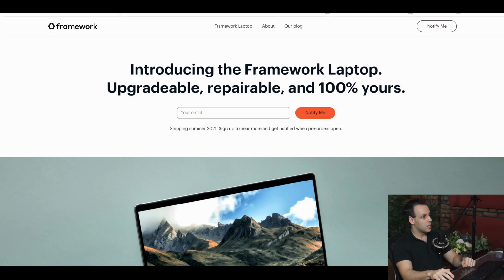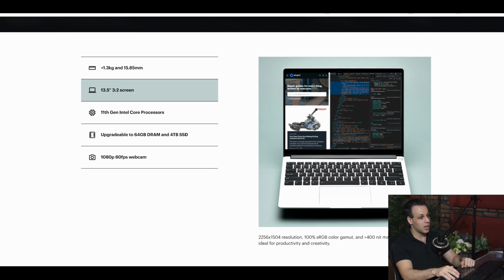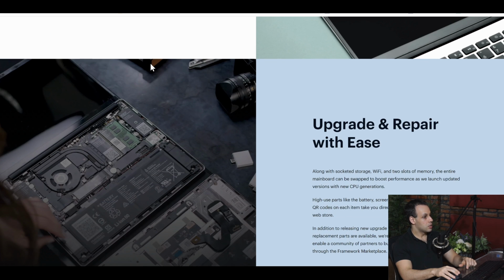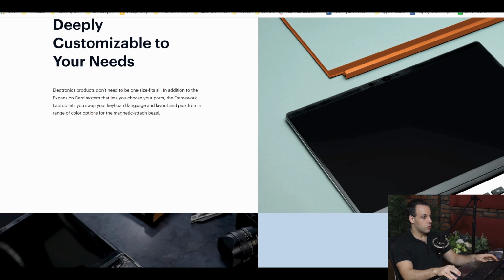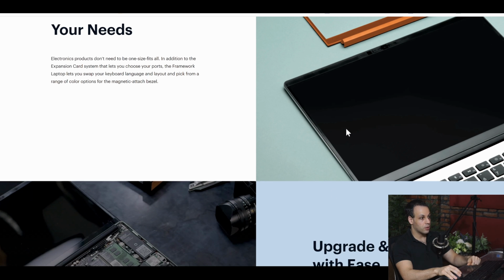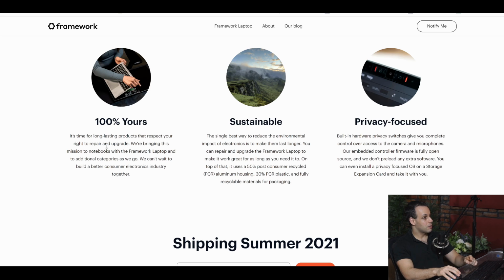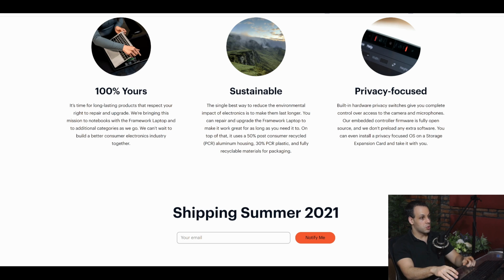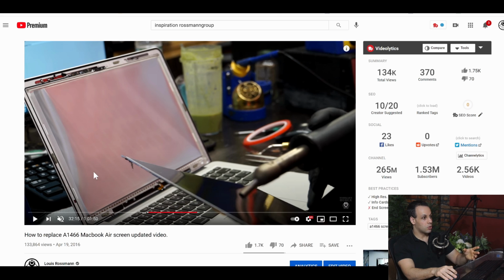Let's talk about the Framework laptop that {claims to} support right to repair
A lot of my questions were answered in the pinned comment thread. While obviously considerably ahead of other brands, I am skeptical. They invoke right to repair numerous times in their marketing materials & on their site, but can't give a straight answer as to whether schematics will be available for the board. This is one of the fundamental principles of right to repair, that I imagine would be a settled decision long before this comes out - and why I used to sell a t-shirt and mousepad that says, "schematics or die." We await an answer.

👉 This video was recorded with the following:
🔵 HDMI capture
🔵 Audio interface